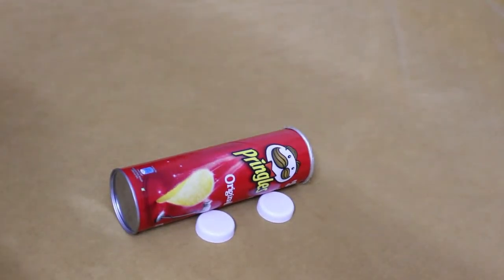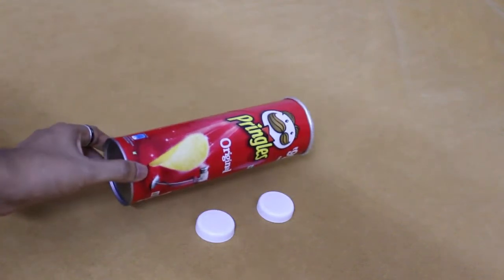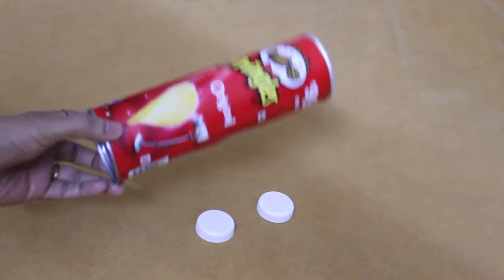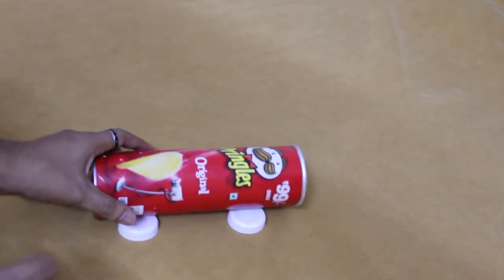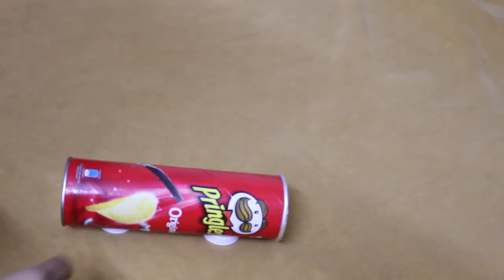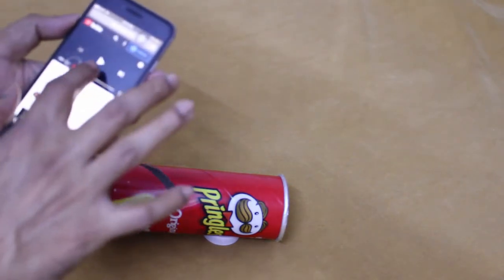Pringles Speaker | Turn a Pringles box into a Acoustic Amplifier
Here I show you how to build a Smartphone loudspeaker (Acoustic Amplifier) from a Pringles can.It's an easy and interesting DIY activity.